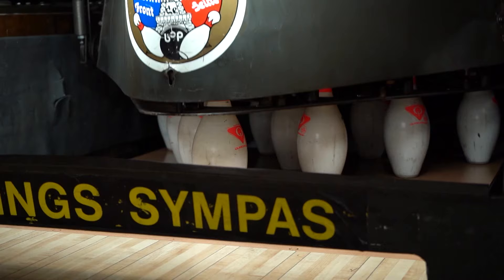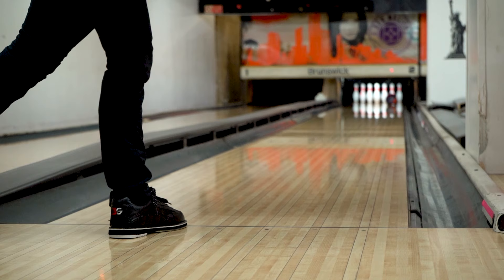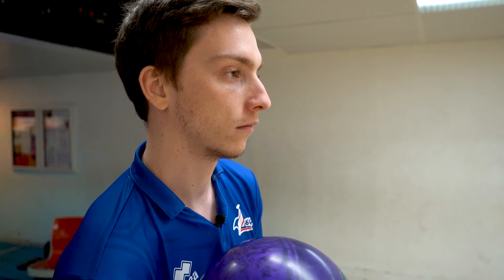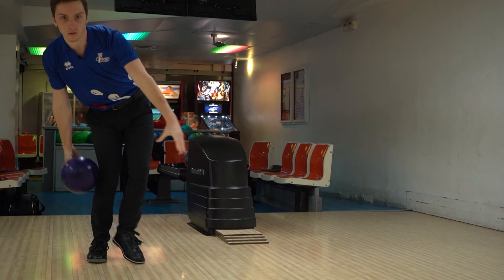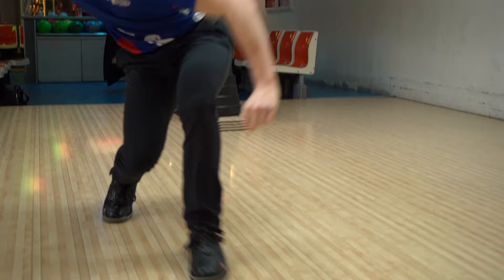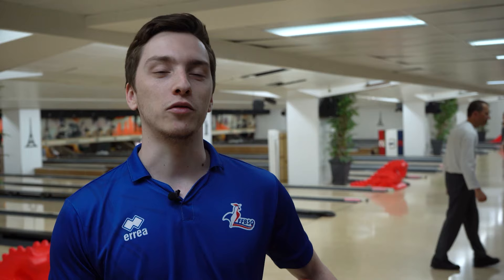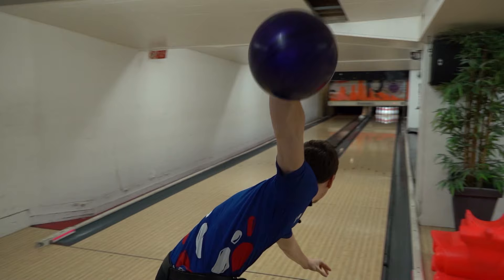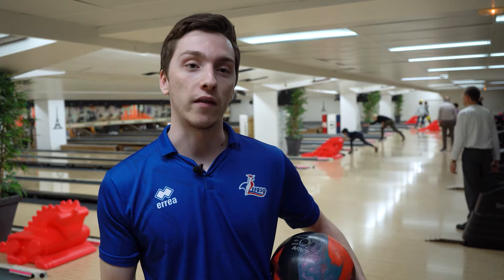GESTE PARFAIT BOWLING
Interview de Gaetan MOUVEROUX sur le geste parfait au Bowling.